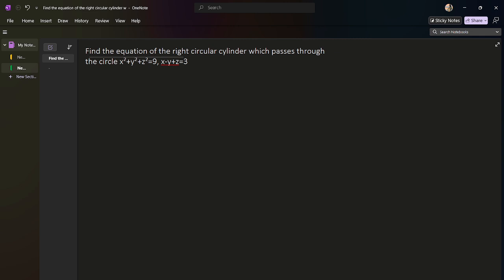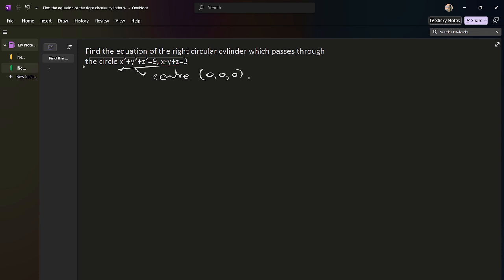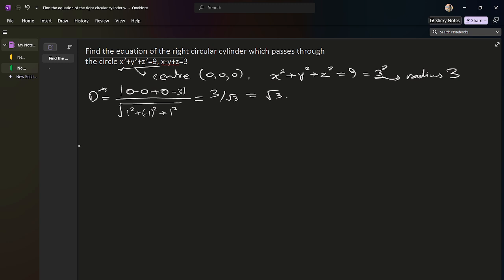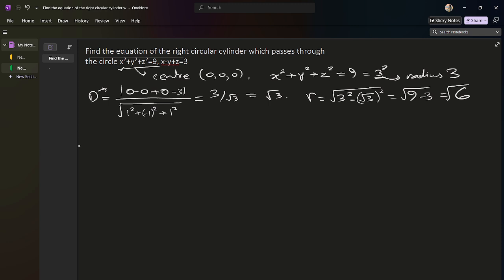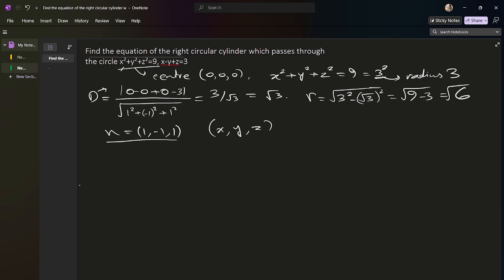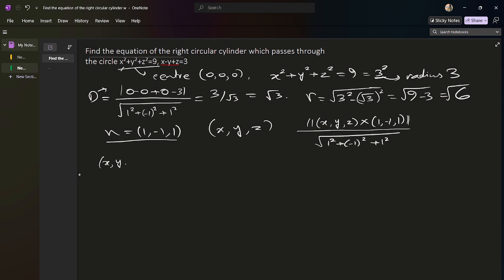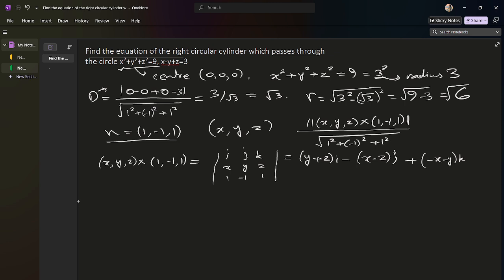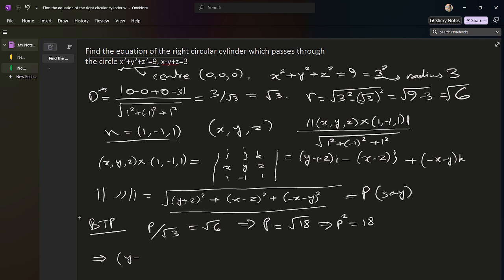Solve UPSC Math Optional Paper 1 Like a Pro | Detailed Breakdown of Answers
Are you preparing for the **UPSC Mathematics Optional**? Struggling with **Paper 1 solutions**? Look no further! In this video, **Sourav Sir’s Classes** presents a detailed, step-by-step breakdown of **UPSC Math Optional Paper 1**, designed to help aspirants excel in one of the most challenging yet scoring optional subjects.

Mathematics as an optional subject can give you a competitive edge if you master it. Our expert-led video solutions simplify complex problems, provide exam-focused techniques, and ensure conceptual clarity. Whether you are revising or learning a topic for the first time, this video is a must-watch to take your preparation to the next level.

1. **Complete solutions** to all questions from UPSC Math Optional Paper 1.
2. Clear and concise explanations of challenging problems.
3. Tips on how to approach each section of the paper.
4. Insights into scoring strategies for Mathematics Optional.
5. Expert guidance to enhance speed and accuracy in exams.

### **Why Choose Mathematics as Your UPSC Optional Subject?**
- **High scoring potential**: With proper preparation, you can achieve excellent marks.
- Mathematics has **no subjective bias**, ensuring uniform evaluation.
- Builds logical reasoning and problem-solving skills beneficial for the exam.

### **How Sourav Sir’s Classes Can Help You Succeed**
At **Sourav Sir's Classes**, we specialize in offering the best guidance for UPSC Mathematics Optional. Here’s why our coaching stands out:

- **Comprehensive Study Material**: Our expertly crafted notes cover every topic in the syllabus with clarity.
- **Experienced Faculty**: Sourav Sir and his team bring years of teaching experience to help students understand even the toughest concepts.
- **Flexible Learning Options**: Online and offline classes to suit your schedule.
- **Personalized Attention**: One-on-one doubt-clearing sessions ensure no question is left unanswered.
- **Practice Sessions and Mock Tests**: Regular assessments to track your progress and improve exam readiness.

We believe in empowering students with the knowledge and skills they need to excel. Our success stories speak volumes about our commitment to quality education.

- UPSC aspirants with Mathematics as an optional subject.
- Students looking for easy-to-follow solutions for UPSC Math Optional Paper 1.
- Learners aiming to strengthen their conceptual foundation in mathematics.
- Aspirants seeking expert guidance to improve their overall score in UPSC exams.